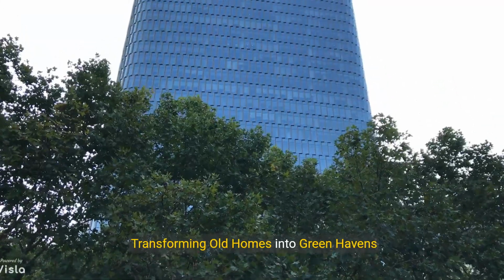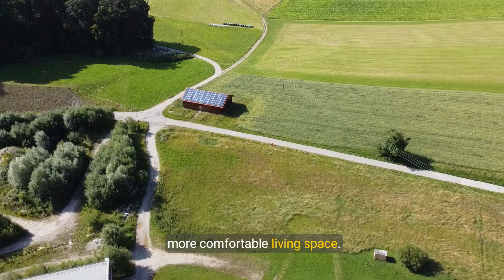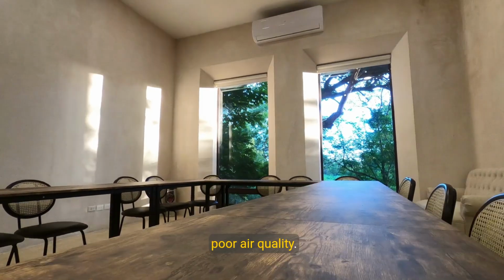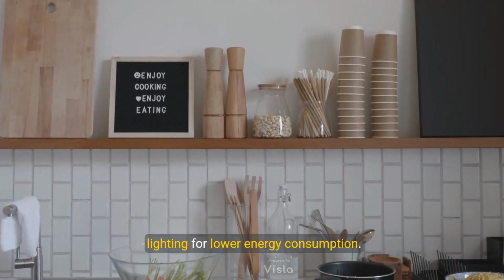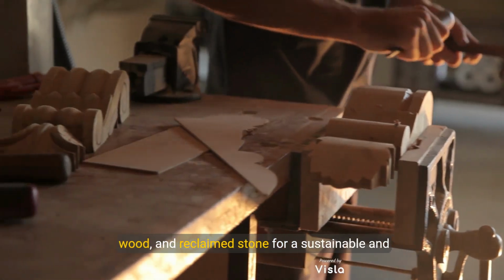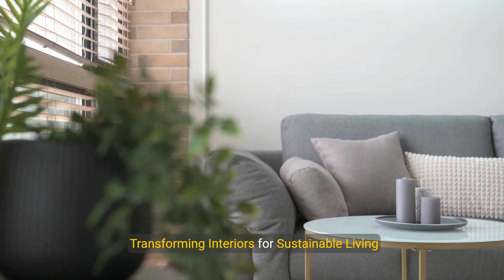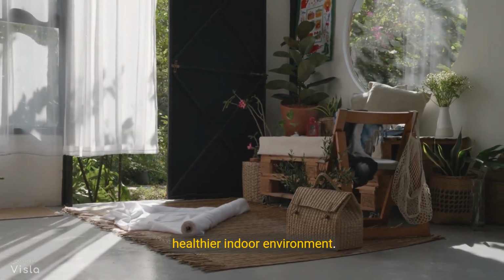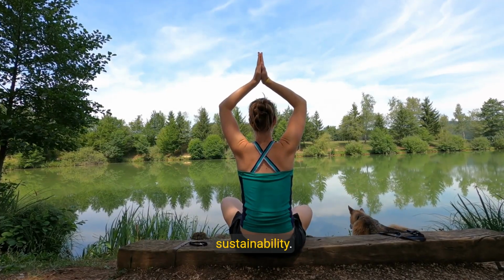Eco Friendly Renovation Ideas for a Greener Future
Old homes can be transformed into eco-friendly havens with smart design choices. This video explores sustainable renovation techniques and design ideas to create a greener, more comfortable living space.

Join us as we explore innovative sustainable renovation techniques that can transform old homes into eco-friendly havens. Discover energy-efficient insulation, solar panels, and natural materials that not only enhance your living space but also contribute to a healthier planet.

This educational video is designed to inspire homeowners to embrace green living through practical design ideas and eco-friendly practices.

Help us grow by buying me a coffee! Thank you for your support.